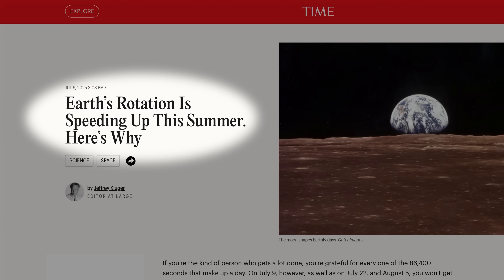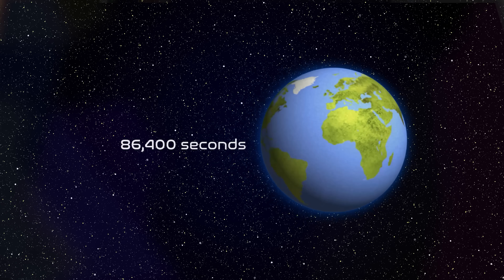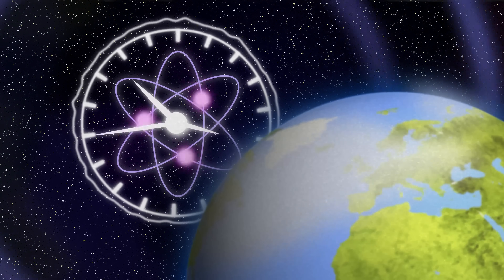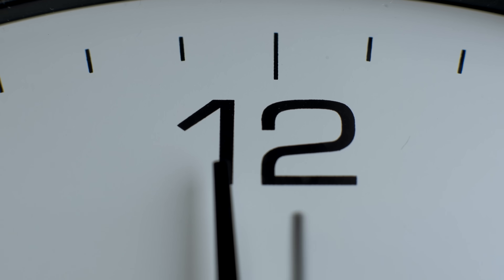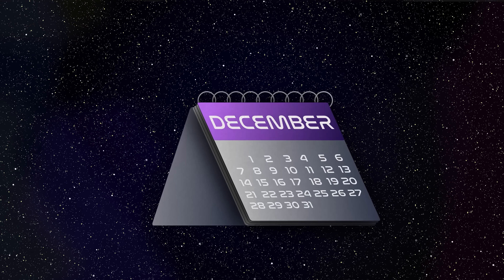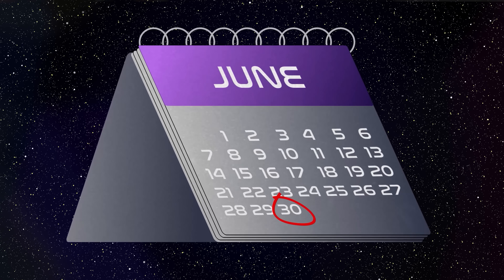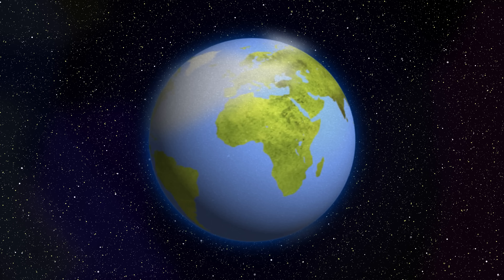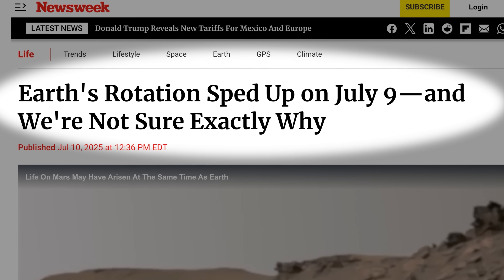Why Earth’s Rotation Speed is Changing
to stay fully informed on the latest Space and Science news.

Why is the Earth spinning faster? Neil deGrasse Tyson explains what’s up with Earth’s rotational velocity and how different factors can add or subtract leap seconds to our year. Is climate change affecting Earth’s spin?

Timestamps:
00:00 - Introduction: What Up With Earth Spinning Faster?
00:12 - Standardizing Time & Adding Leap Seconds
2:47 - Earth Speeding Up
3:26 - What Effects Earth’s Rotation? Tides
4:50 - Earthquakes
6:09 - Melting Polar Ice
7:17 - Clickbait Titles & Our Spinning Planet